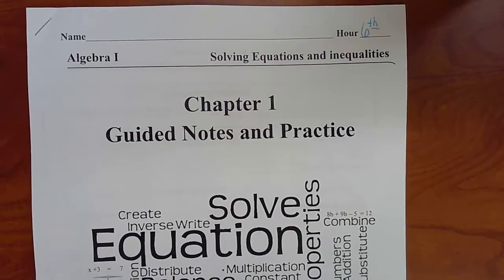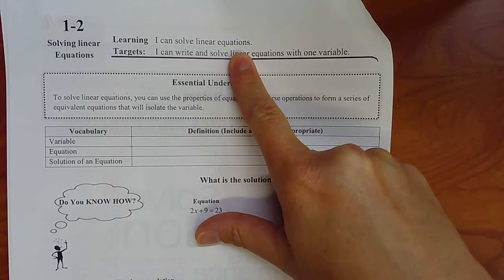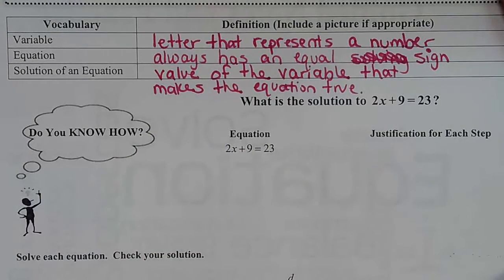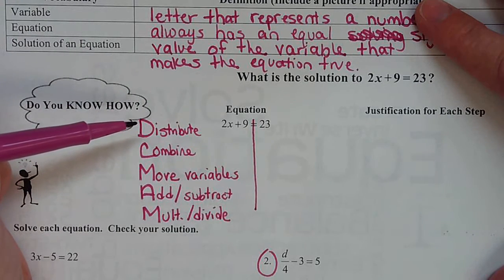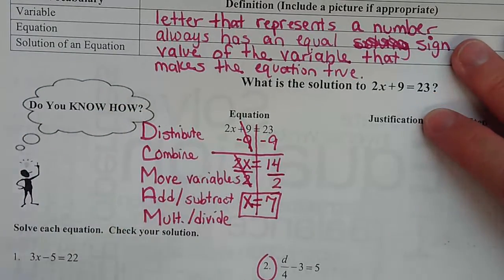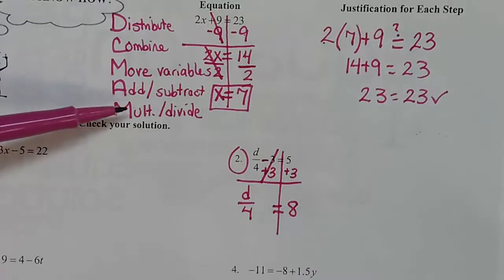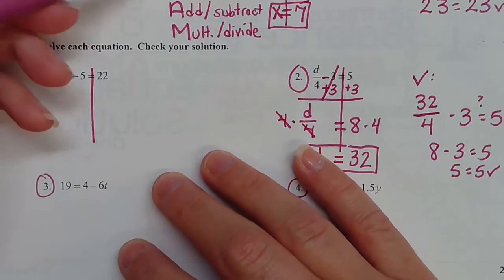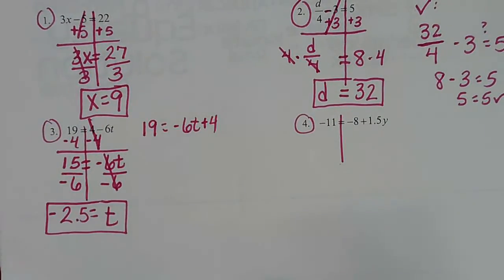Algebra 1.2 Day 1